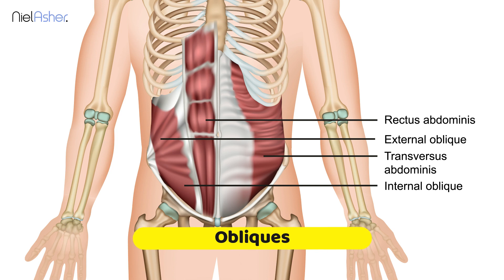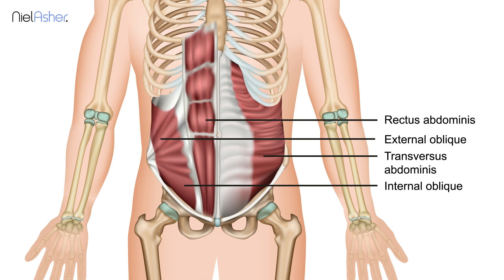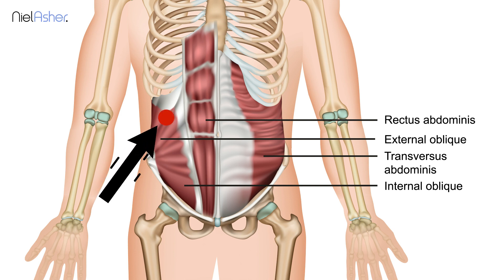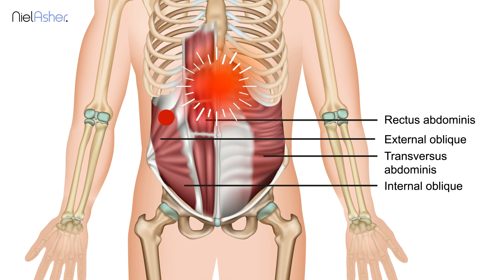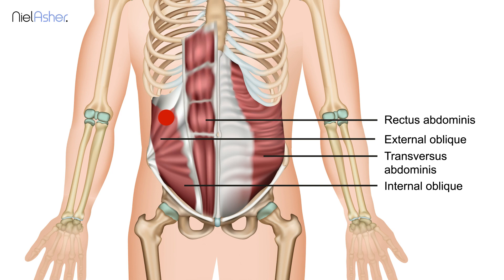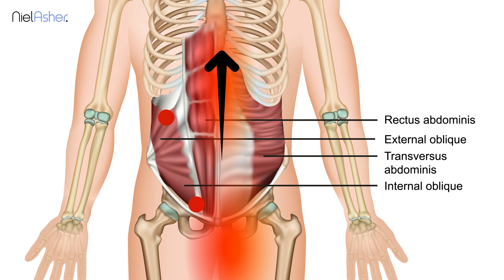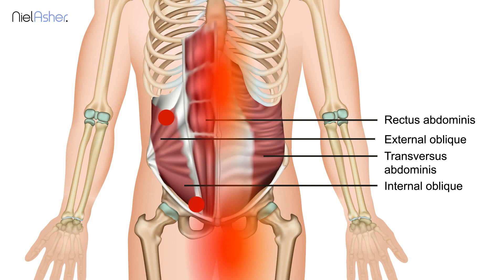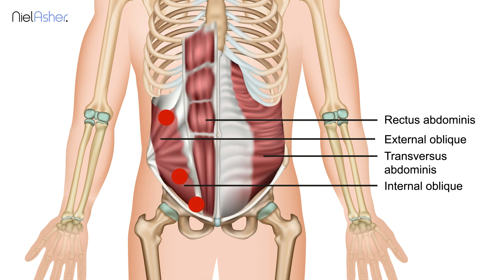Oblique Muscles - Trigger Point Anatomy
A brief overview of common trigger points in the oblique muscles, including how to locate active trigger points, and typical referred pain patterns.

Trigger points in the oblique muscles can be the cause of stomach, chest, back or groin Pain.